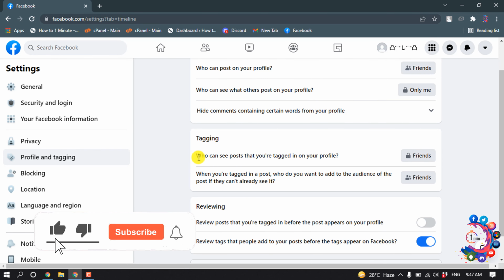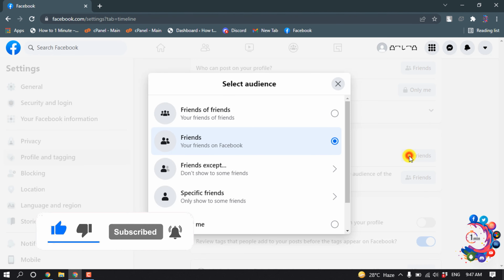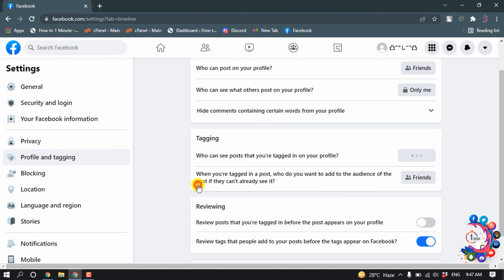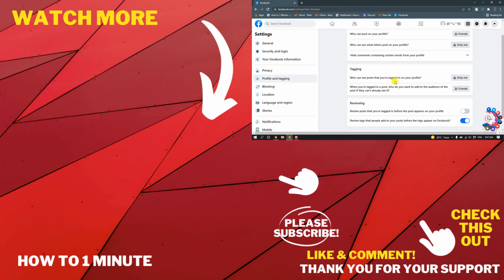How do I hide all my uploaded photos from fb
How to make emoticon name on facebook
To edit the privacy settings for your photo albums:
In the top right of Facebook, tap , then tap your name.
Scroll down and tap Photos.
Tap the album you'd like to change the privacy settings for. ...
Tap and select Edit.
Tap Audience to choose who can see your album.
Tap to select a new audience (Example: Friends).

"how to hide all uploaded photos on facebook"
"how to lock photos on facebook so no one can save them"
"how to hide all photos on facebook "
"hide all photos on facebook "
"how to hide all photos on facebook app"
"how to make all photos on facebook private "
"how to make photos private on facebook android"
"how to make photos private on facebook on iPhone"